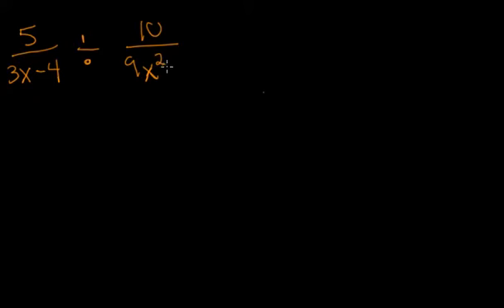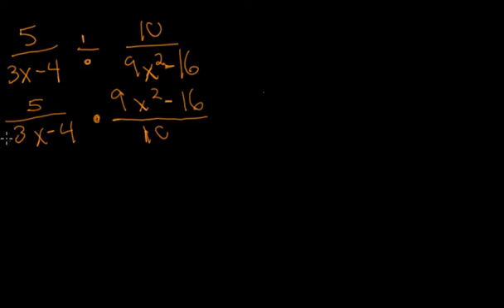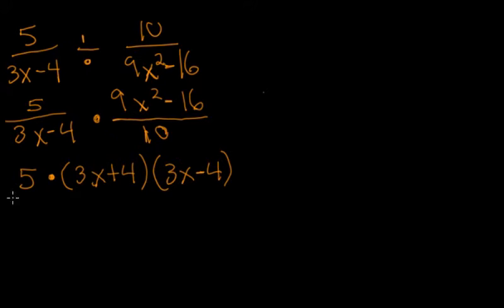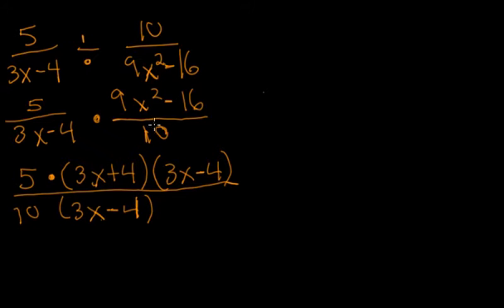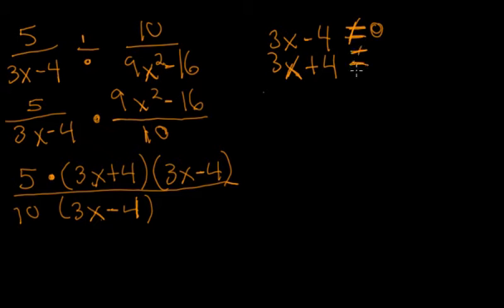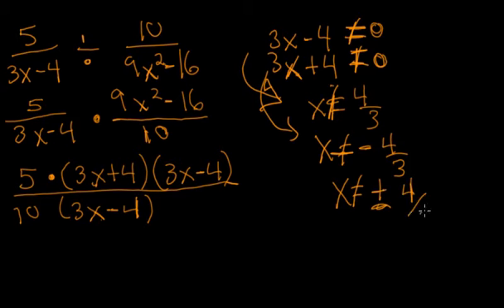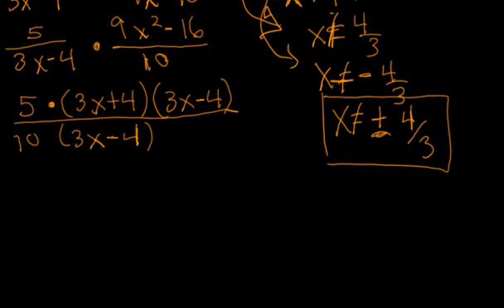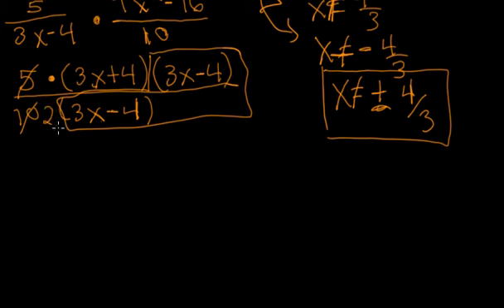Section 0 5 54